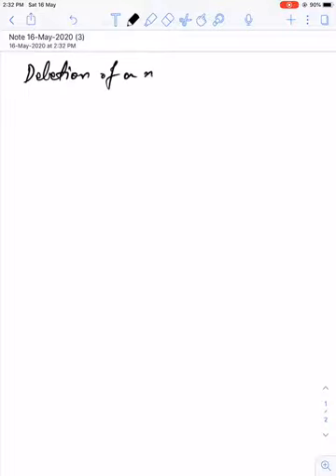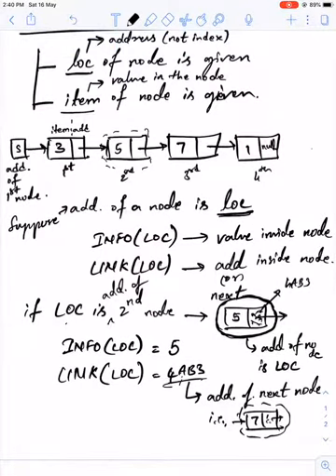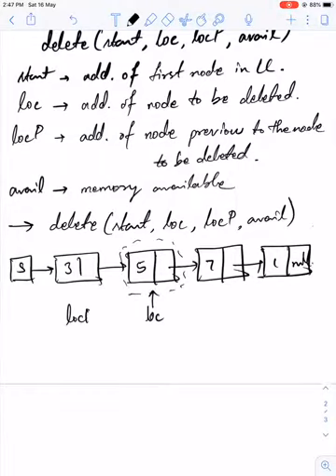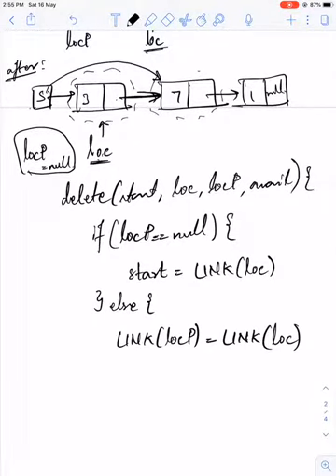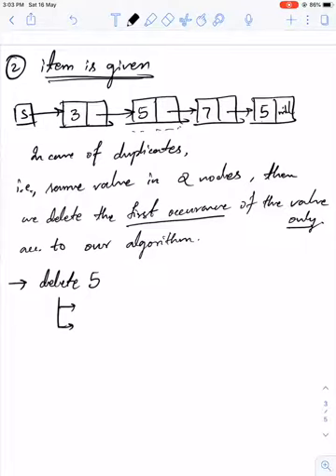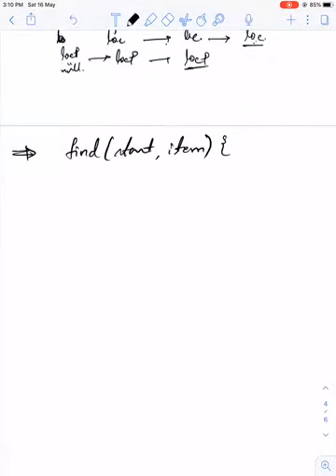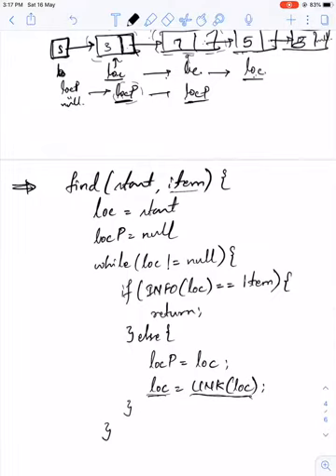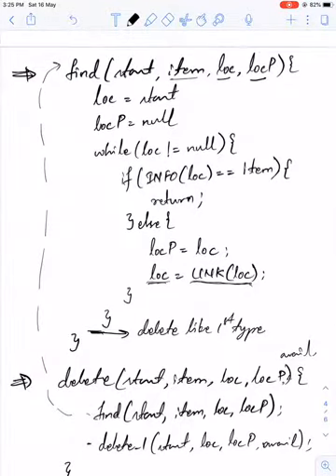Lecture 1 - Deletion in Linked List - NIT HAMIRPUR - Data Structures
Data Structures online class- NIT HAMIRPUR